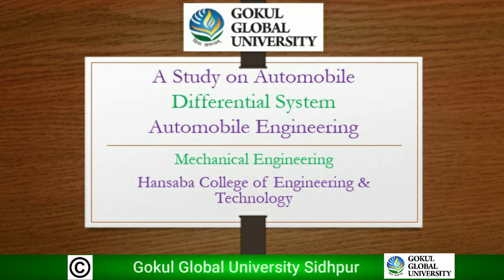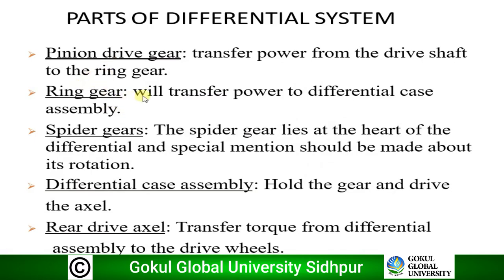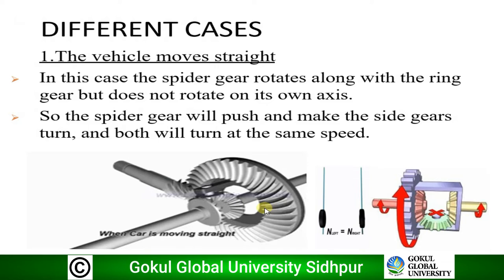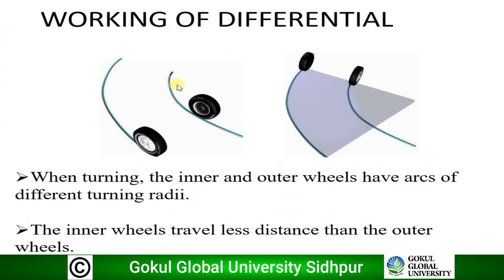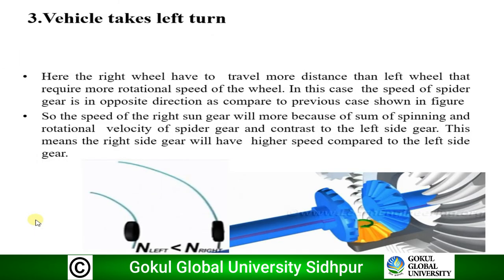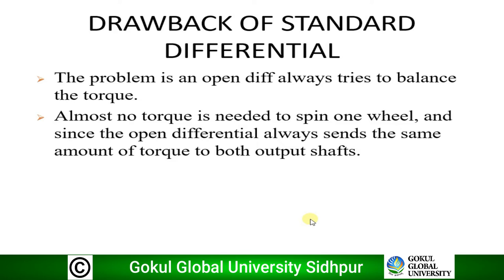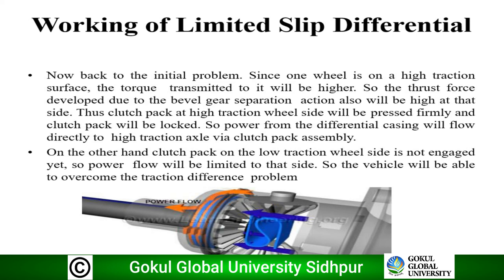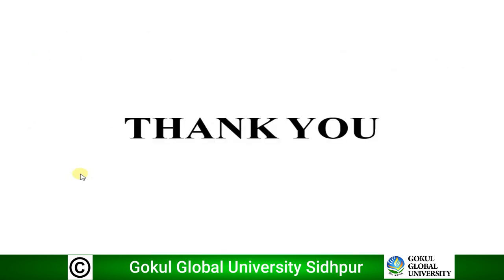A Study on Automobile Differential System - Automobile Engineering - Mechanical - HCET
Topic – A Study on Automobile Differential System
Subject – Automobile Engineering
Department – Mechanical
Hansaba College of Engineering & Technology